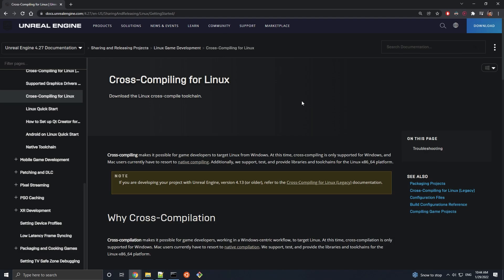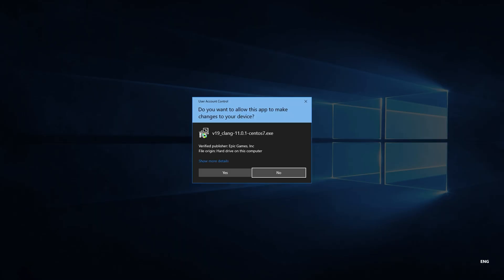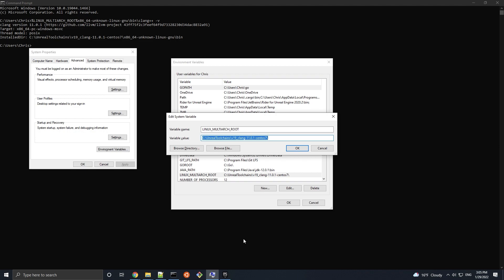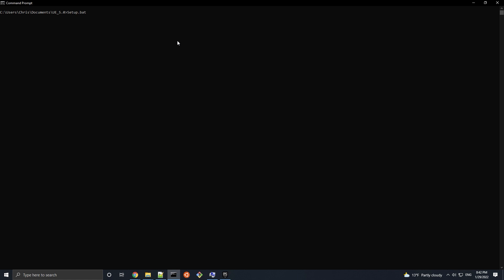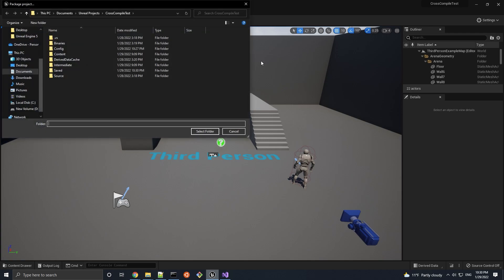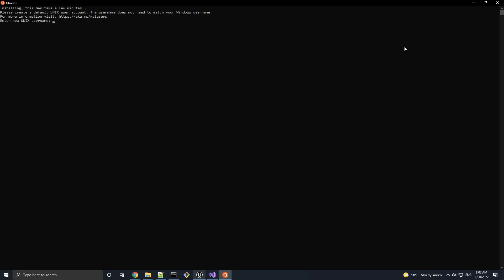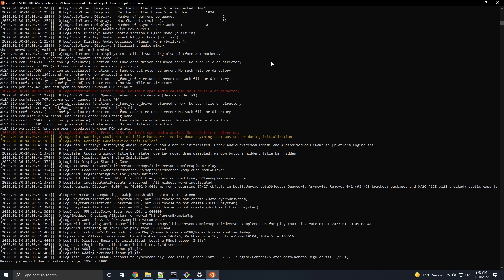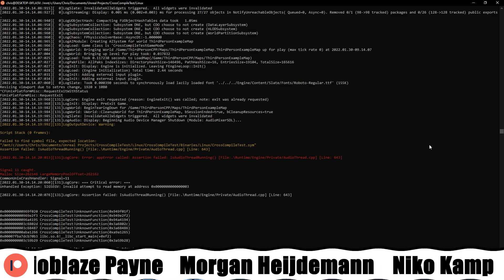How to Cross-Compile for Linux in Unreal Engine 5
In this video, we go over how to cross-compile an Unreal Engine project for Linux from Windows by installing the Clang toolchain. We also had to consider edge cases such as making sure our version of the engine had all the necessary dependencies for Linux installed, having to regenerate project files for existing projects after getting the toolchain, and verifying that the LINUX_MULTIARCH_ROOT environment variable was set appropriately. To cap the tutorial off, we made sure our packaged game worked by testing it on the Windows Subsystem for Linux (WSL).

IMPORTANT COMMANDS
%LINUX_MULTIARCH_ROOT%x86_64-unknown-linux-gnu\bin\clang++ -v
^Make sure that you have an environment variable called LINUX_MULTIARCH_ROOT and its value is the absolute path of the directory where the toolchain was installed
wsl -l -o
wsl --install -d [name-of-distro]
wsl
wslpath "[windows-directory-path]"
cd "[unix-directory-path]"
ls
./[name-of-project].sh -nullrhi
Ctrl-c

0:00 Installing the clang toolchain
1:50 Things to consider
2:45 Building & packaging a game for Linux
3:38 Running the game on Windows Subsystem for Linux
5:29 Outro